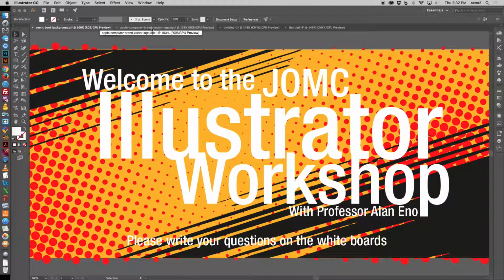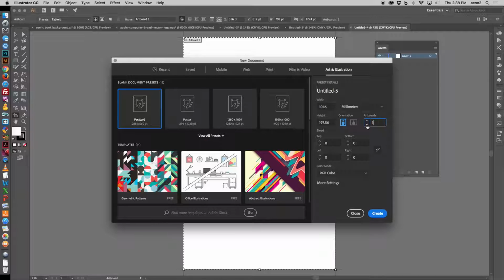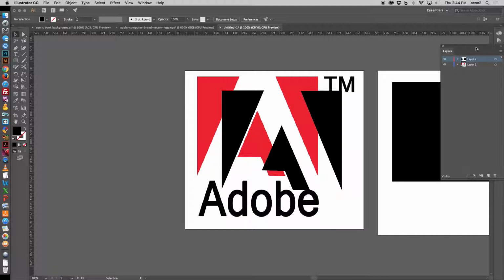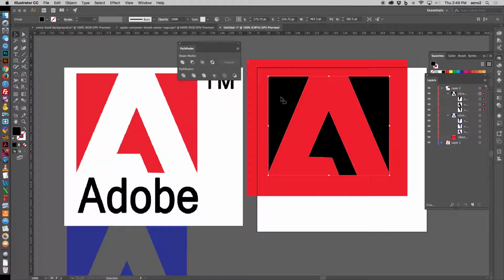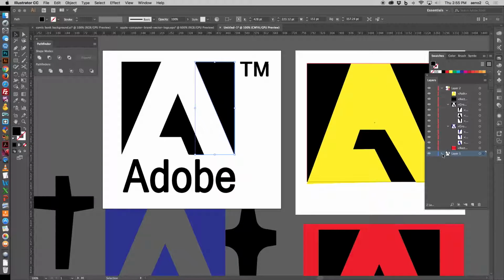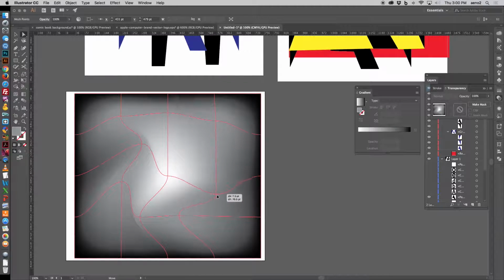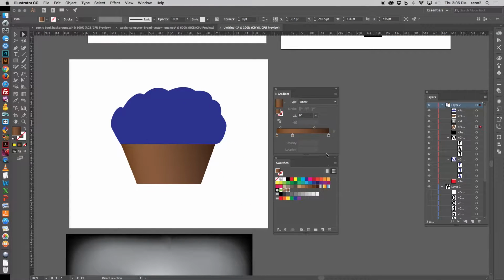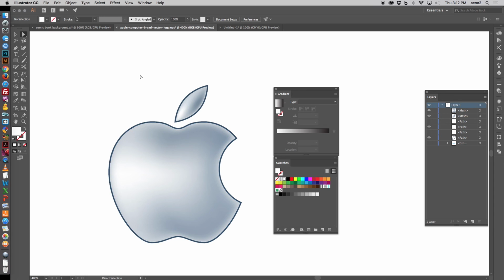Visual Communication Illustrator workshop November 17 2016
This workshop covers some of the basics of Illustrator, including file setup, working with paths, and gradients.